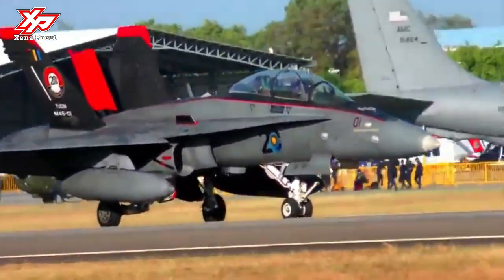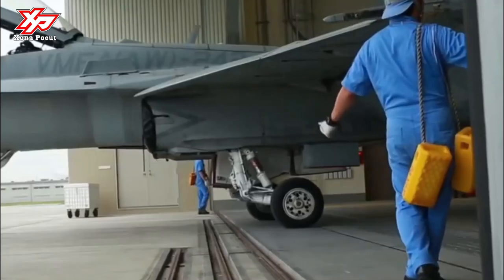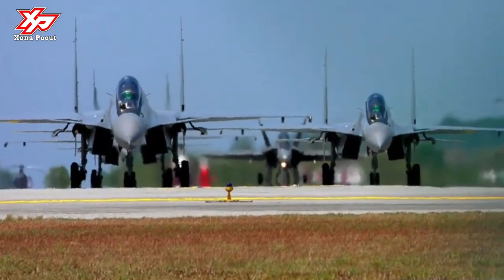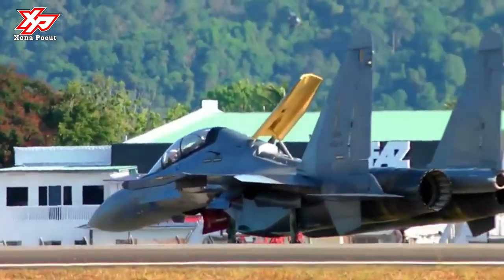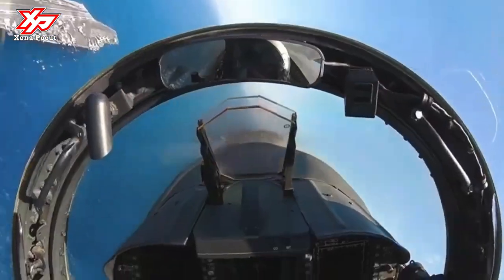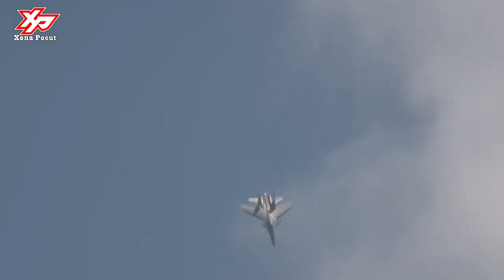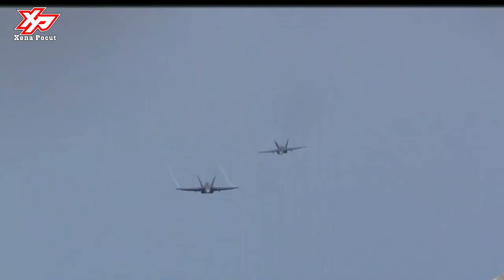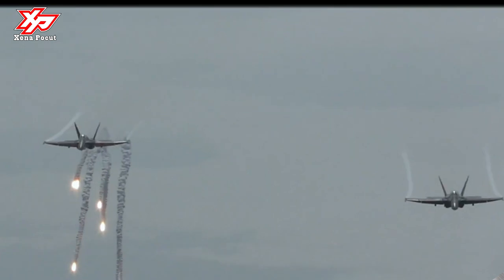Finally: Malaysian Test a Super F-18D Aircraft Afters Upgrades And Here's Sophistication..?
The F-18 D is an all-weather, twin-engine, supersonic, carrier-capable, multirole combat aircraft, designed as both a fighter and attack aircraft.

The FA-18 D was derived from the latter's YF-17 in the 1970s for use by the United States Navy and Marine Corps.

The aircraft is also used by the air forces of several other nations, and formerly by the U.S. Navy's Flight Demonstration Squadron, the Blue Angels.

The F-18 was designed to be a highly versatile aircraft due to its avionics, cockpit displays, and excellent aerodynamic characteristics, with the ability to carry a wide variety of weapons.

The aircraft can perform fighter escort, fleet air defense, suppression of enemy air defenses, air interdiction, close air support, and aerial reconnaissance.

Its versatility and reliability have proven it to be a valuable carrier asset, such as the Grumman F-14 Tomcat in the fighter and strike fighter role.